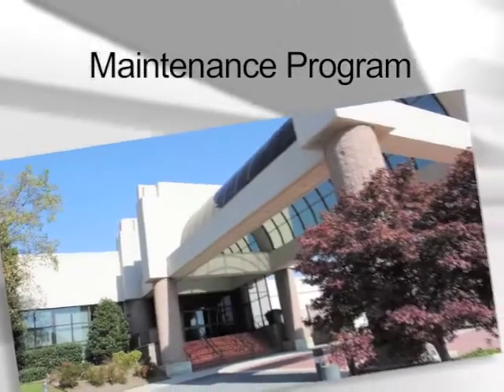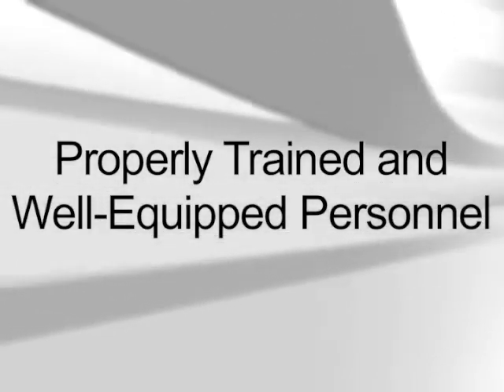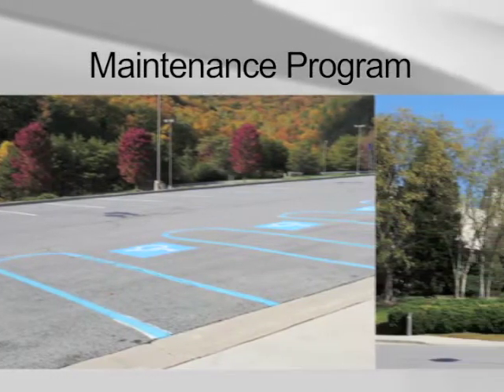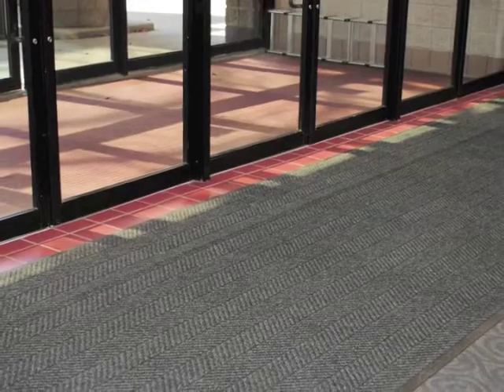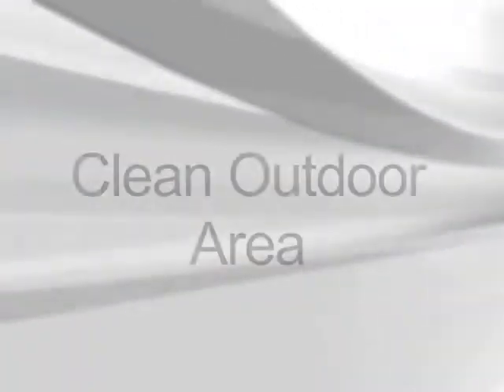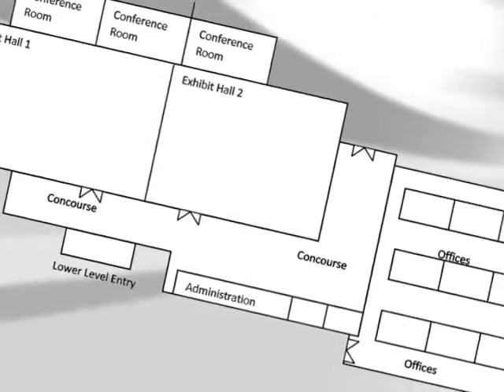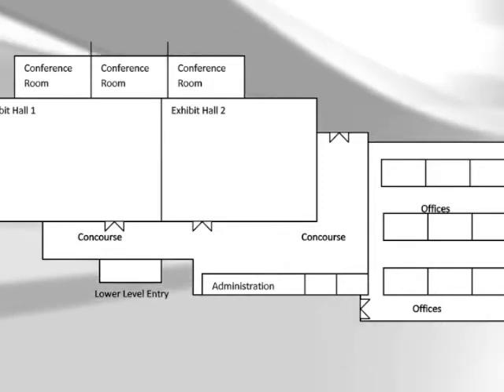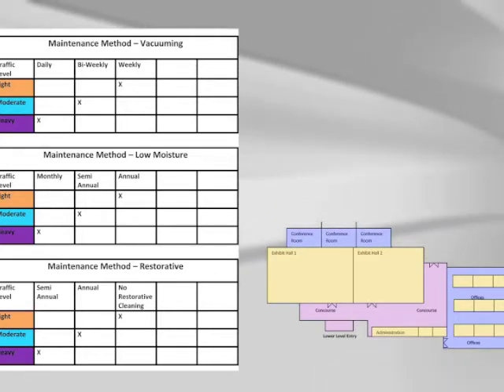J&J Industries Maintenance: Maintenance Plan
We discuss your very best maintenance program to keep your carpet as good looking as the day it was installed.